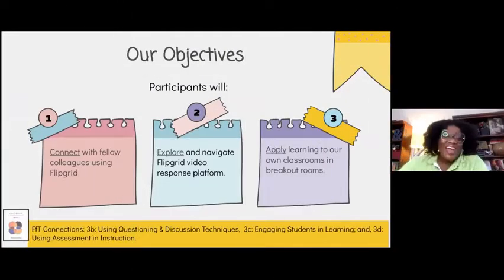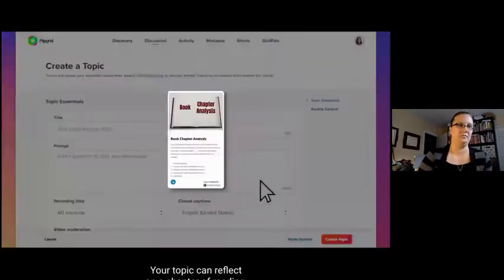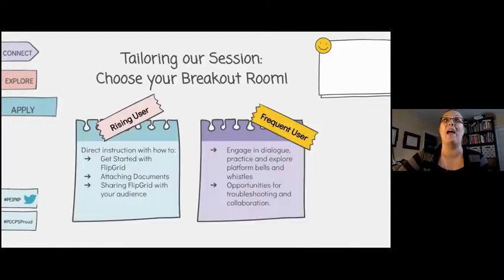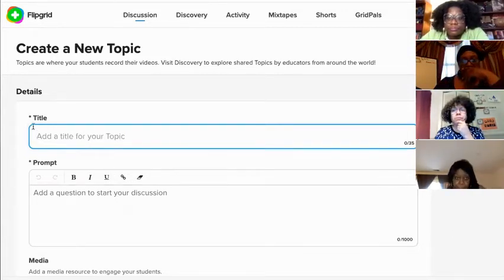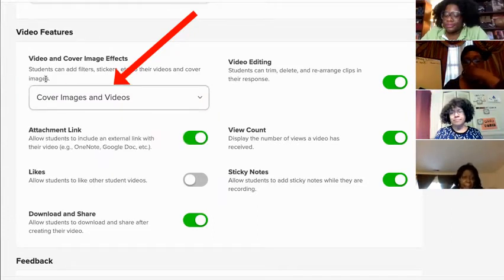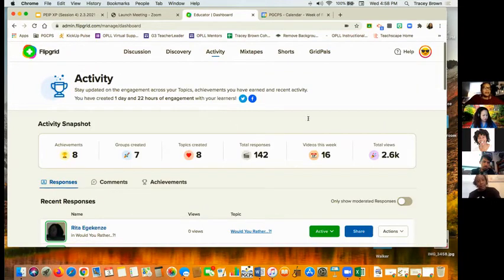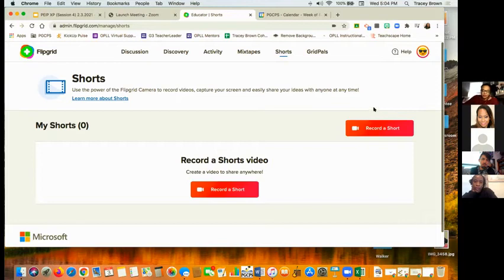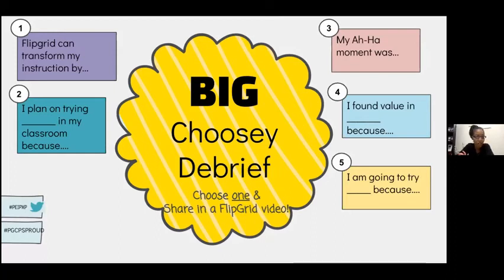PEIP XP: FLIPGRID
February 2021
PEIP XP presents: Flipgrid

Tailored, Targeted, and Transformative professional learning for novice teachers and their OPLL Mentors.

OPLL, PGCPS